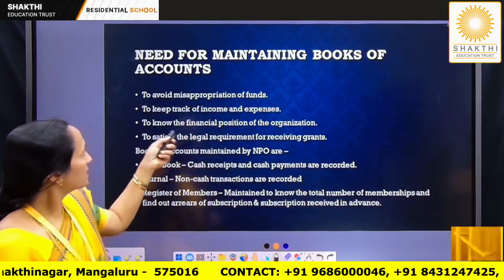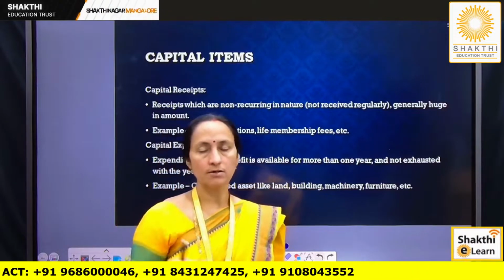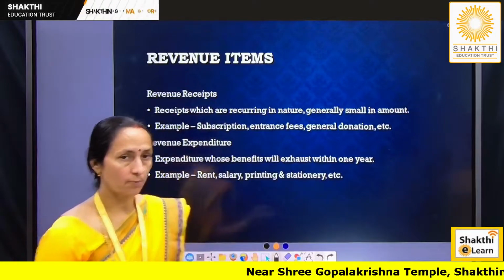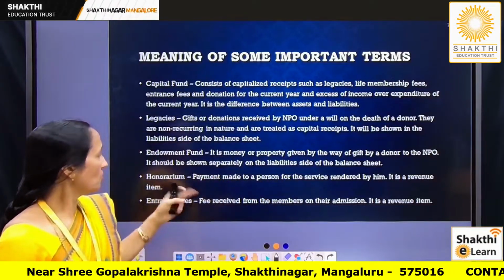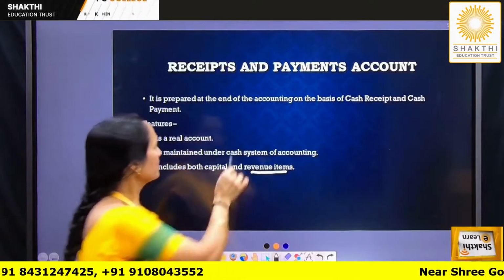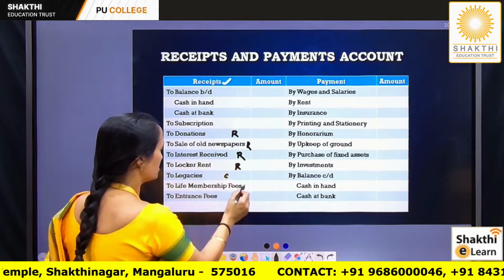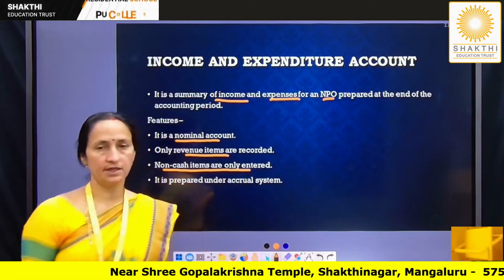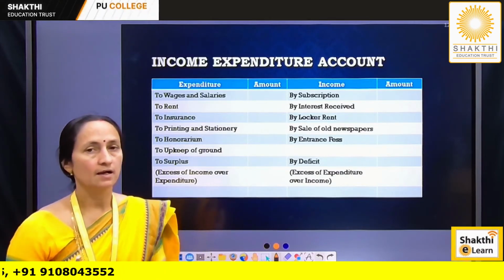ACCOUNTING NOT FOR PROFIT ORGANIZATION - PU COMMERCE